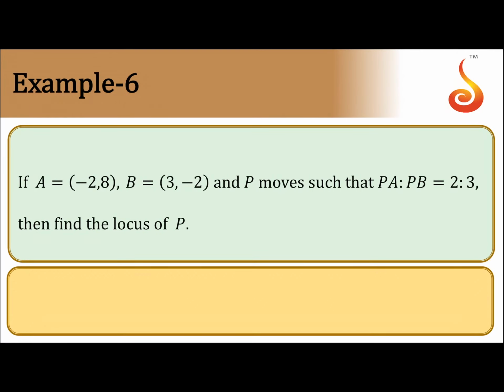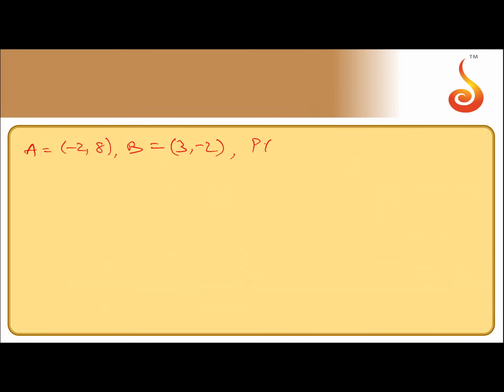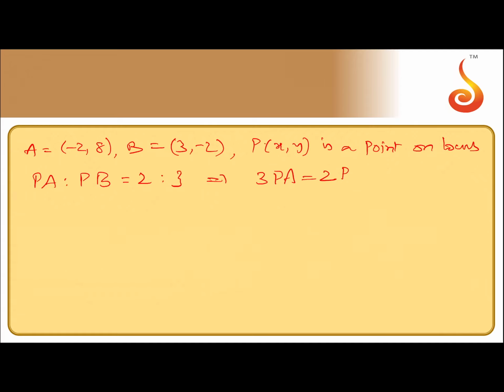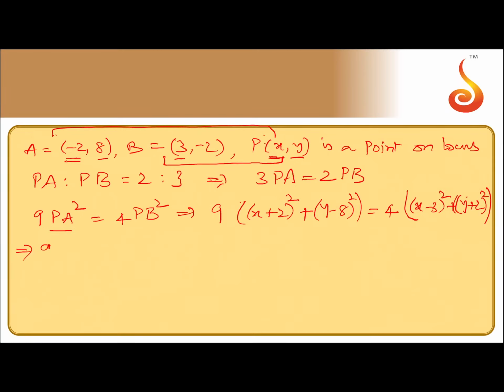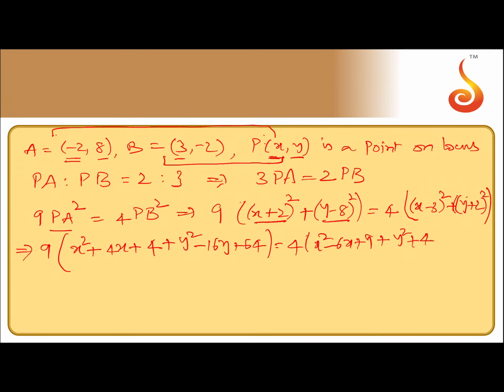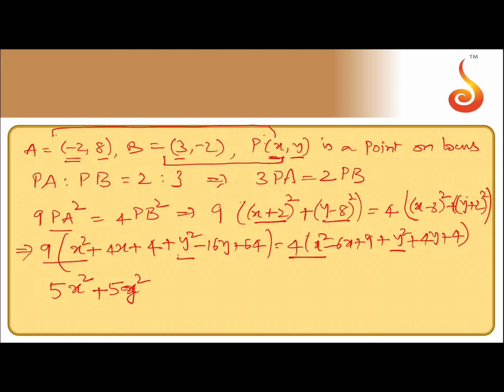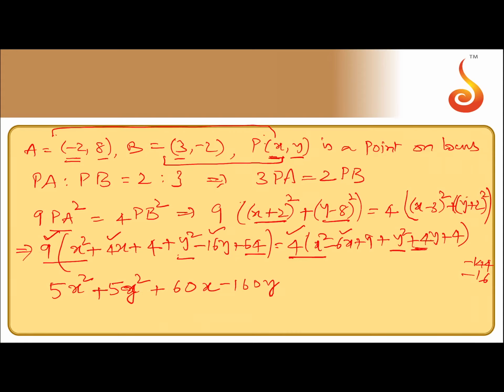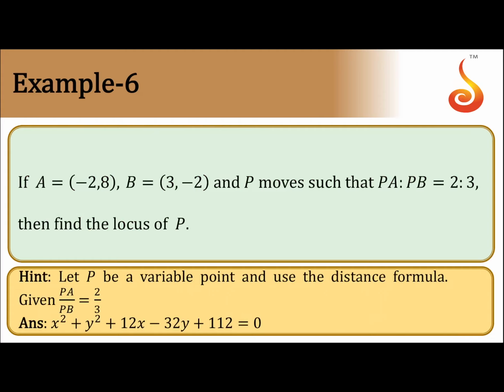PU 1 | May Batch | Maths | Lecture 4 | Slide 18 | EX 6 | Coordinate System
Welcome to Concept Videos for May Batch! This slide will explain EX 6 from Coordinate System. We are sure you will have an effective learning experience.